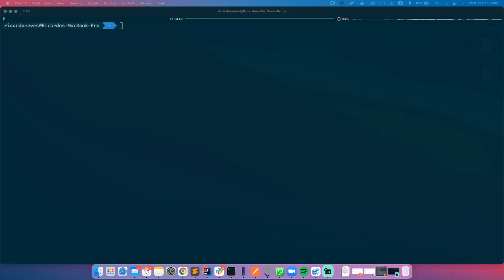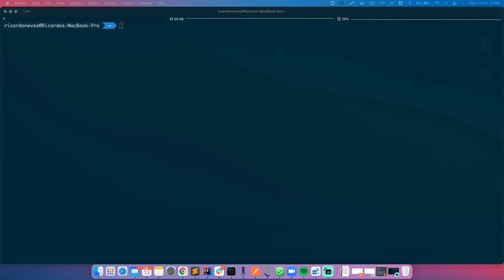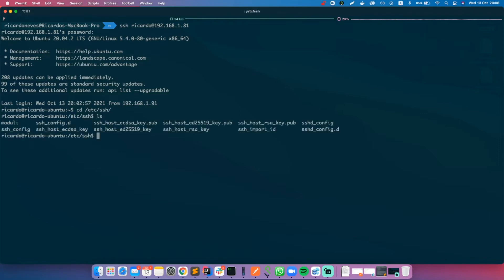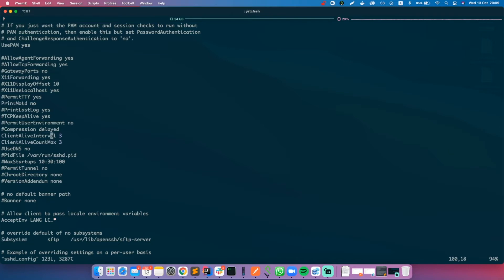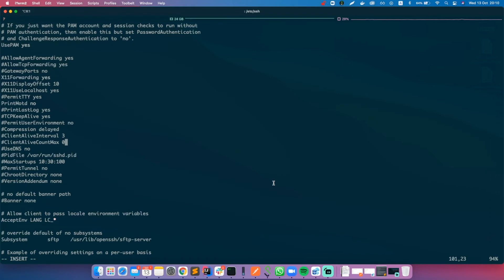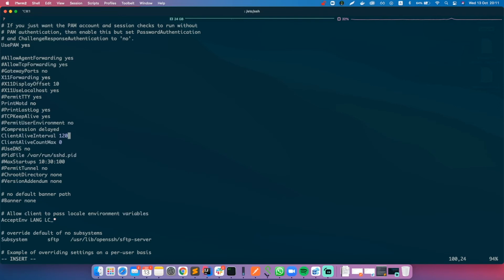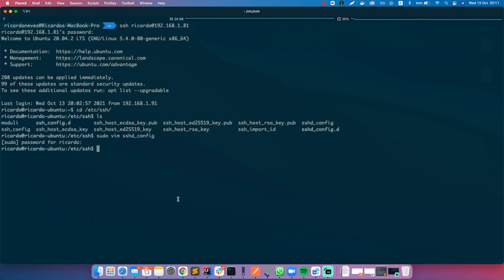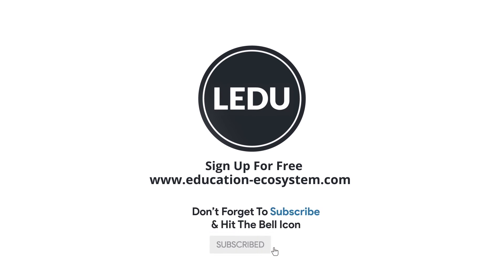How To Increase SSH Connection Timeout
In this tutorial, you will learn to increase SSH Connection Timeout.
In this video, I’ll start by connecting to a ubuntu server with ssh
server installed.
After I’ll speak about server and client configuration files, and explain
what ClientAliveInterval and ClientAliveCountMax configurations are.
In the end, I’ll update those configurations to match a 24h idle timeout
and restart the ssh server.